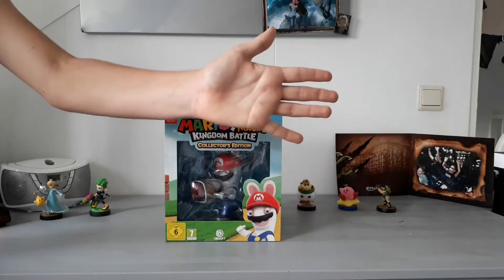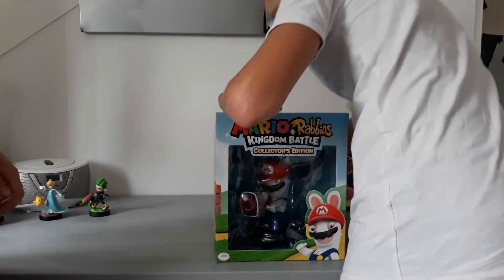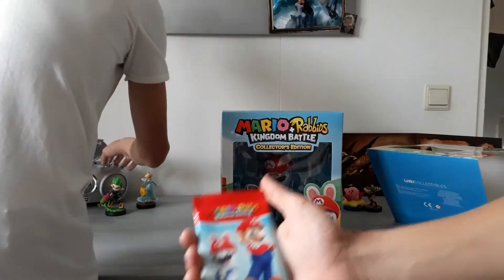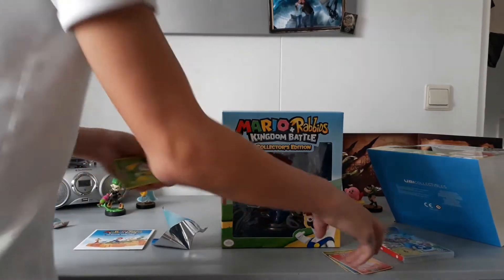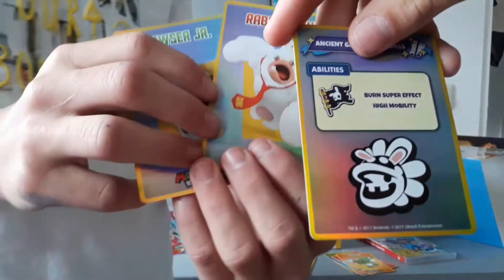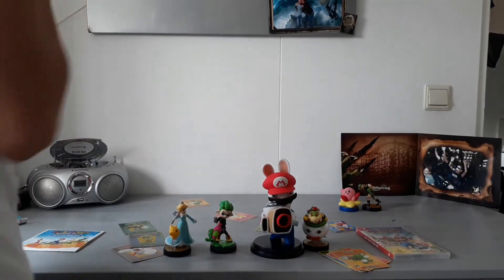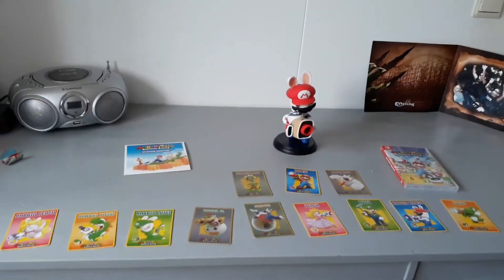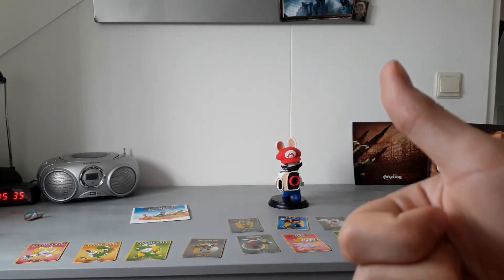AWESOME RABBIDS?- our first unboxing video:)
Joey has a switch, so of course he had to buy this special edition pack. Enjoy our unboxing video of mario+rabbids kingdom battle. NOW IN ENGLISH.